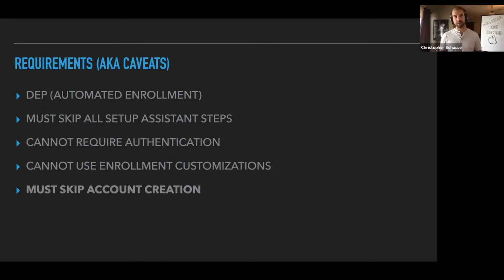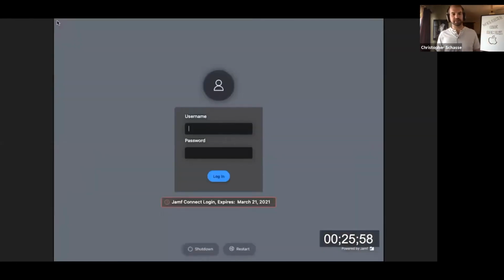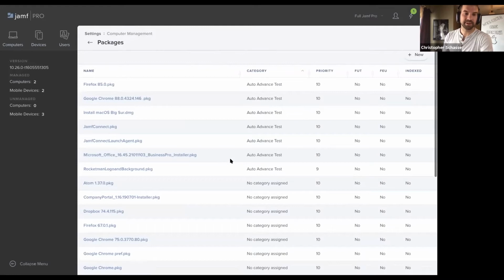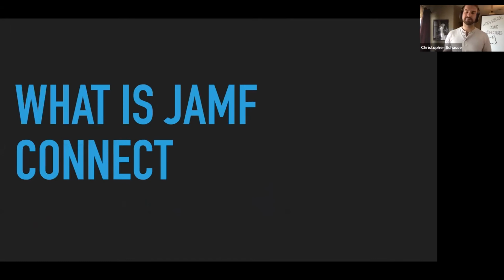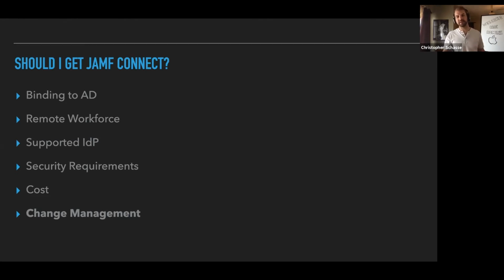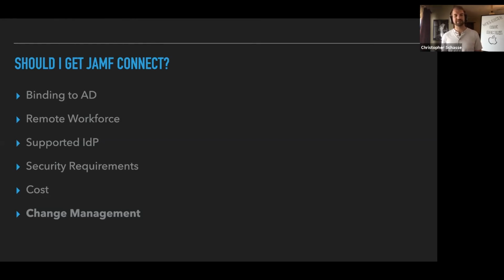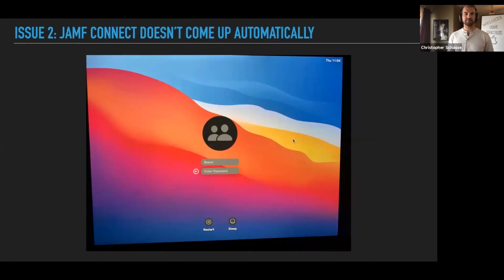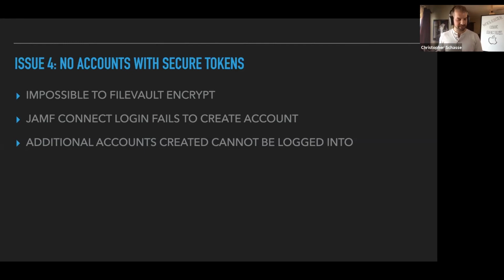Auto Advance with DEP and Jamf Pro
The time has finally come for a completely automated provisioning process for school labs! But what are the caveats, and does it really behave like the old imaging workflows with Deploy Studio?